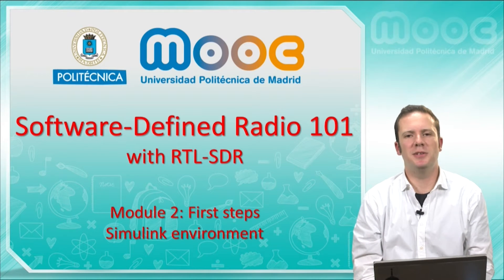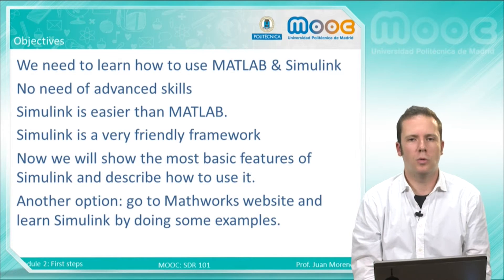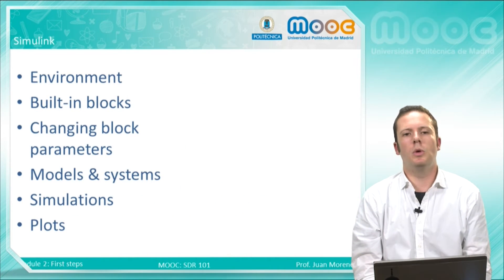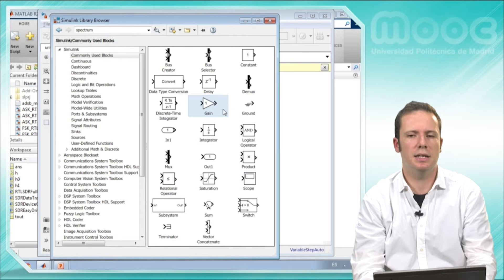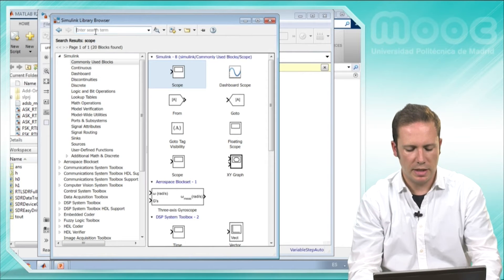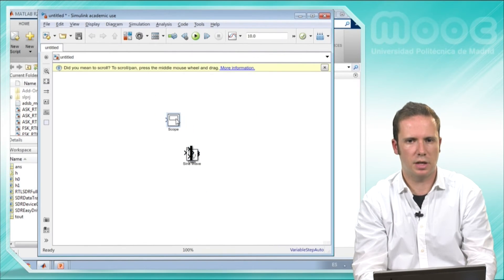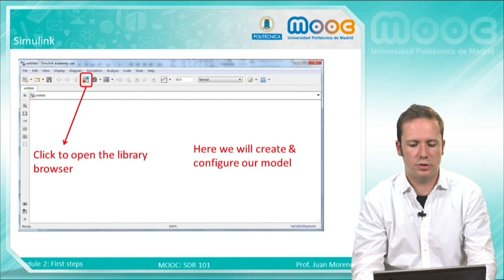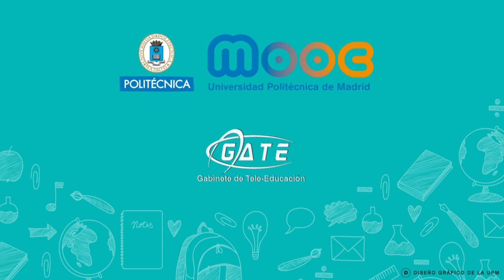MOOC SDR 2: First steps. Simulink environment